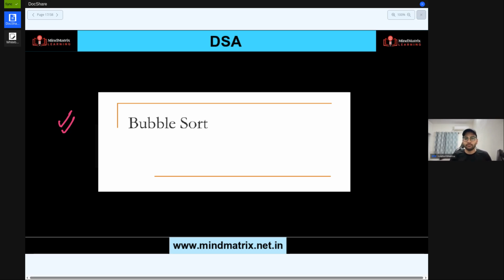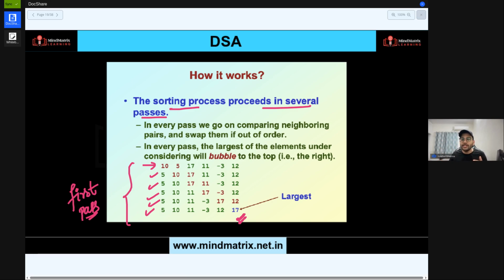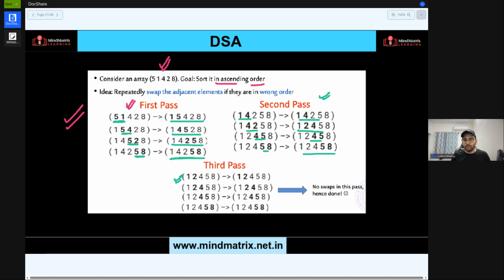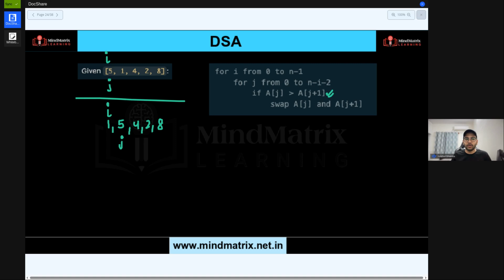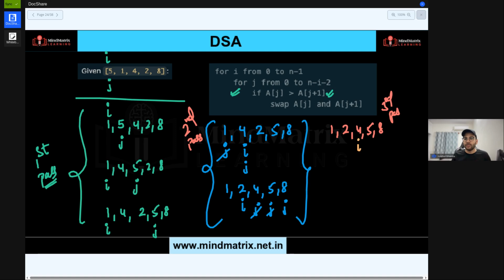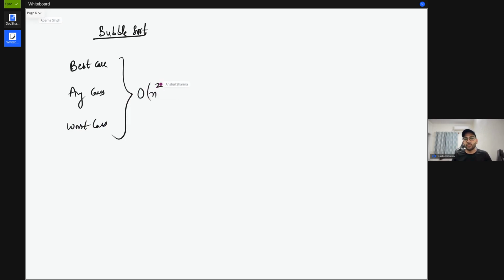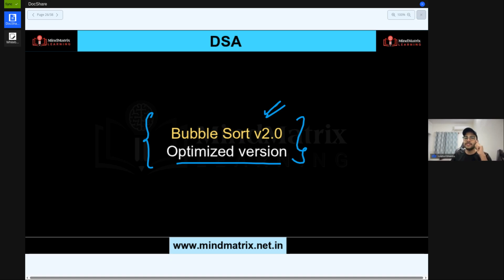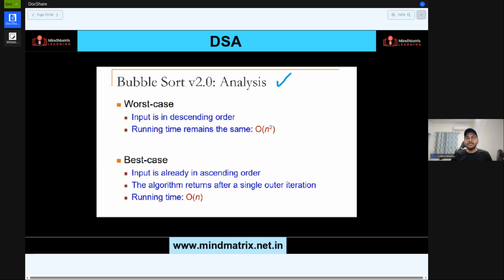Bubble Sort | GATE CS & DA | Anshul Sir | MindMatrixLearning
You will learn the Bubble Sort algorithm in this lecture.

Complete Playlist on Sorting Algorithms

We've created this channel as a resource for those preparing for the GATE Computer Science and Data Science exam. Our content includes videos on providing top-notch quality content, preparation strategies, and helps you ace the exam with a great rank in the GATE exam.

Creators-
Sachin Tanwar - M.Tech AI IISC, AIR 70 GATE, Data Scientist at Lowes India.
Anshul Sharma - M.Tech CSE IITK, AIR 294 GATE, SE-2 at Juniper Networks.